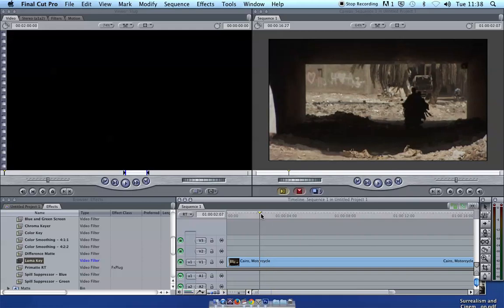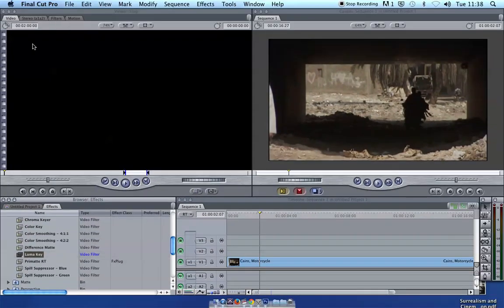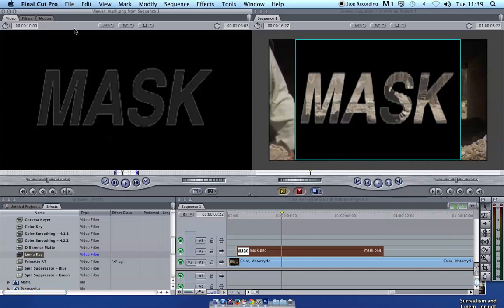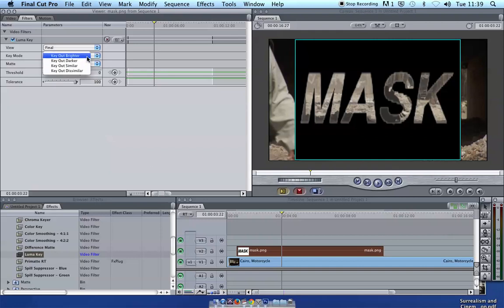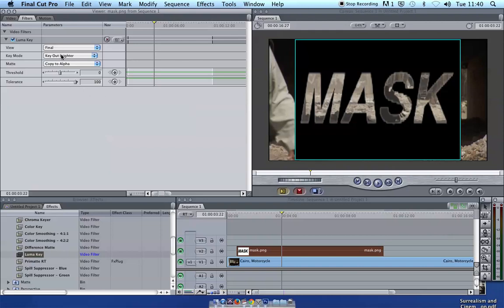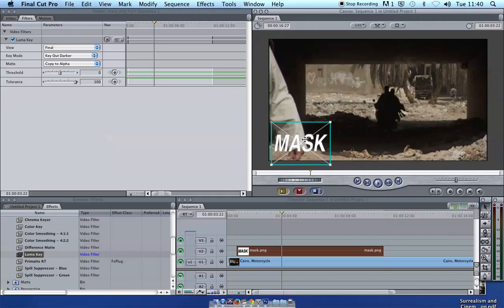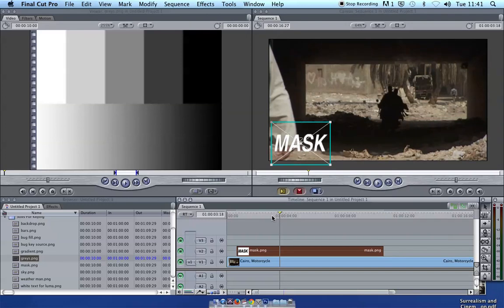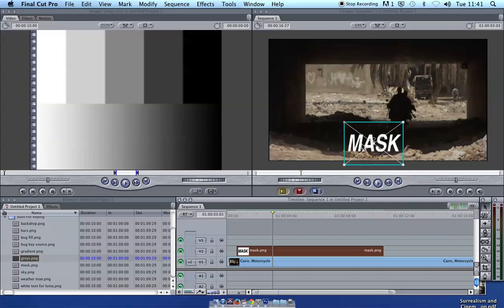Luma Key Filter